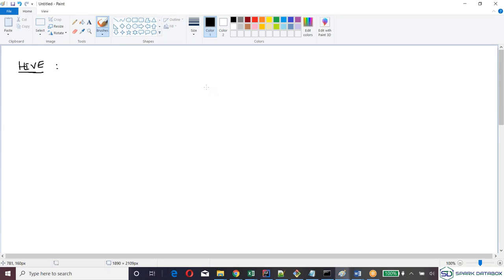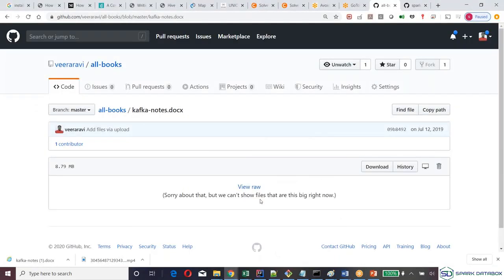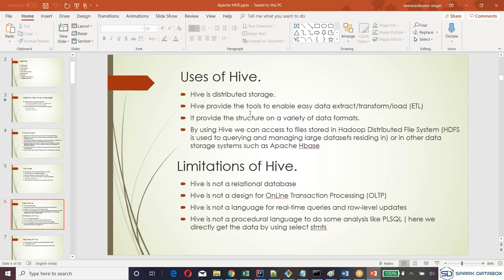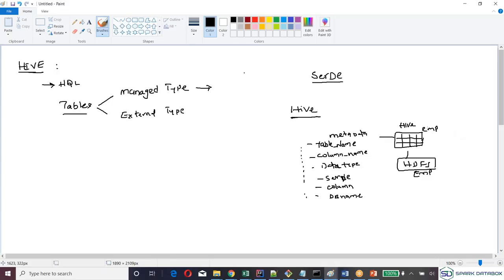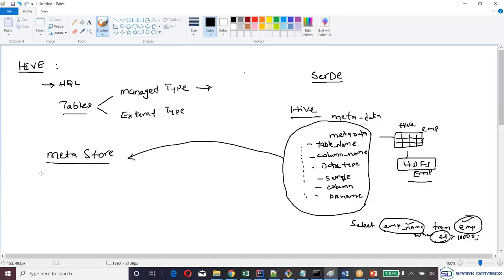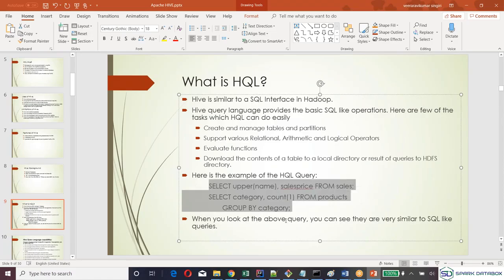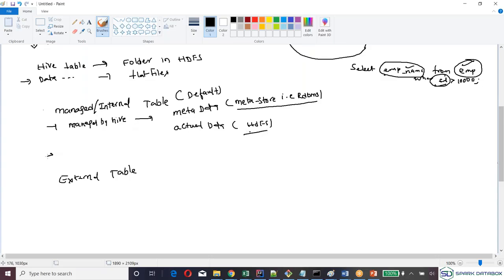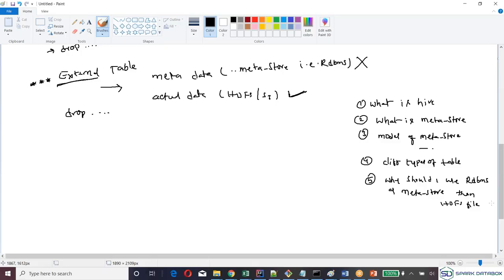Full Big Data Tutorial | Part 27 | HIVE Introduction | What is Hive |Hadoop Hive | Hive Part 1